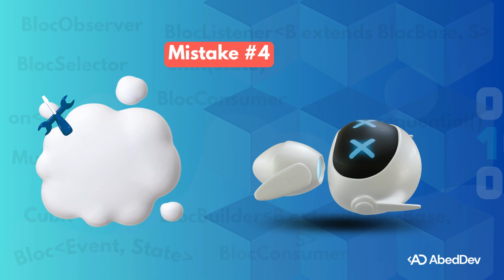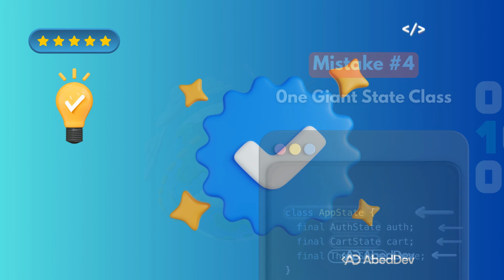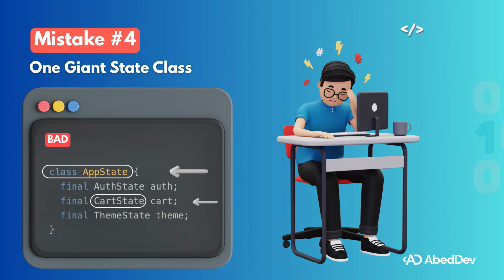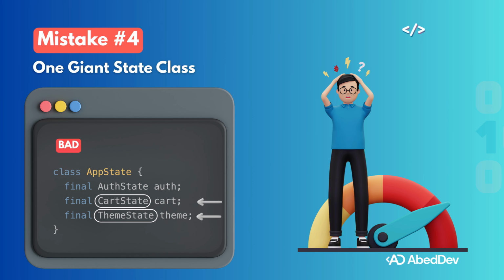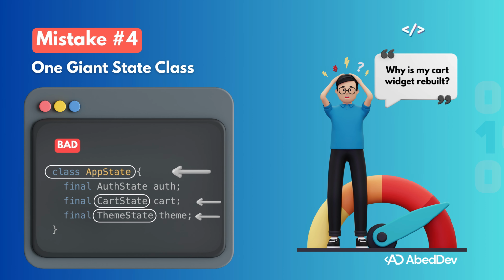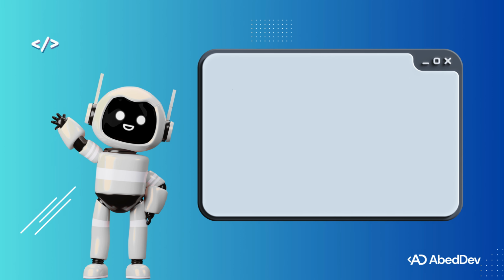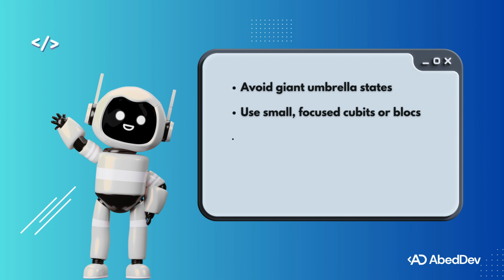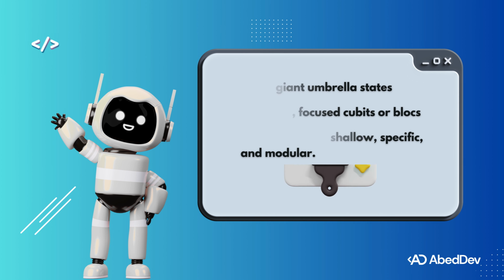BLoC State Management Mistake #4 — One Giant State Class (Avoid This!)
It might seem convenient to put all your app’s logic into one global AppState — but that shortcut will cost you.

In this video, we explain why **one giant state class** leads to rebuild problems, poor testability, and a tangled mess of dependencies.

✅ Learn how to split your BLoC logic by feature

✅ Write smaller, isolated, maintainable state classes

✅ Avoid accidental rebuilds and tightly coupled code

🎯 This is Mistake #4 in our BLoC Mistakes series.

Watch the full playlist to level up your Flutter architecture.